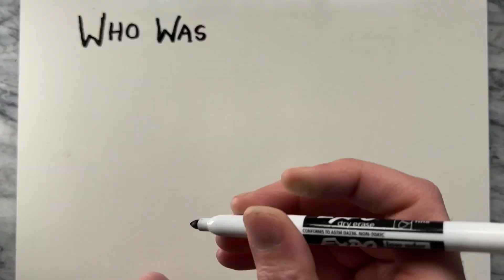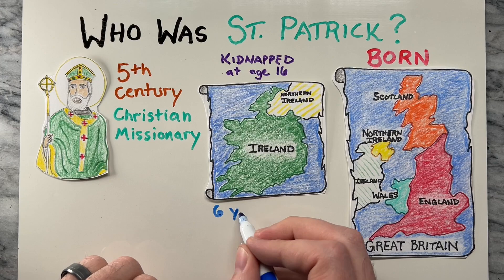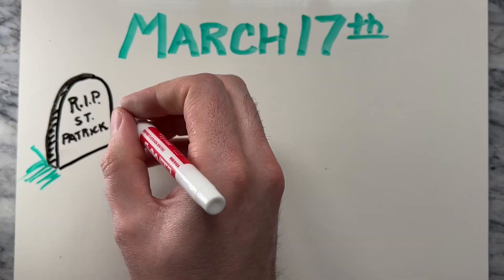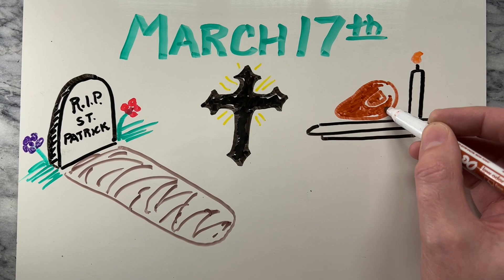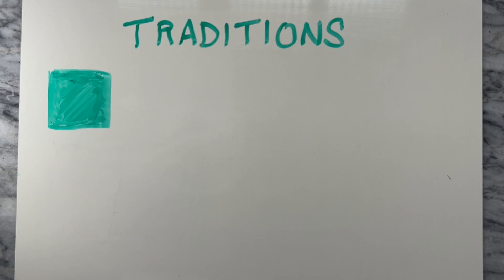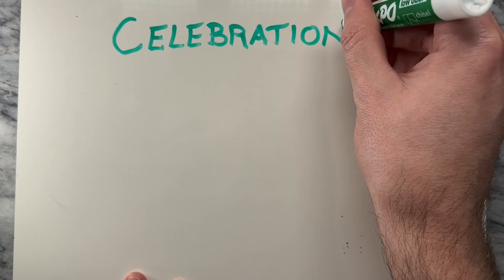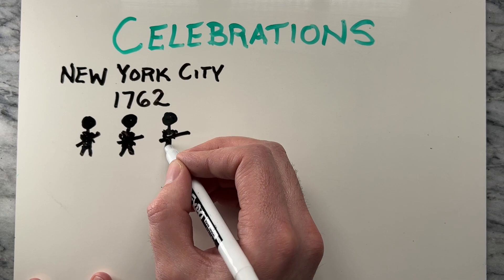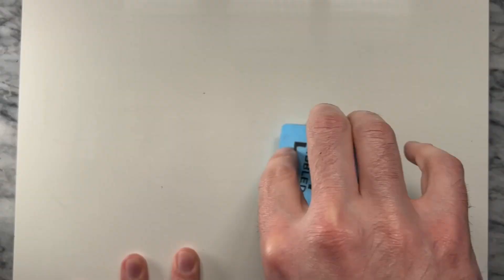Where did St. Patrick's Day come from? St Patrick's Day Explained | St Patrick’s Day for kids 2 min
Have you ever wondered where St. Patrick’s day came from? In this video, we’ll cover everything you need to know about the holiday.

CORRECTION: The first St. Patrick’s Day parade was held on March 17, 1601 in a Spanish colony under the direction of the colony's Irish vicar, Ricardo Artur in St Augustine FL. The first St. Patrick's Day parade in New York City was in 1762, when Irish soldiers in the British army marched through the city to celebrate their Irish heritage. The holiday has since evolved into a celebration of Irish culture and heritage, and is now observed by people of all backgrounds and nationalities around the world, with parades, festivals and other cultural events.

St. Patrick's Day is a holiday celebrated annually on March 17th in honor of St. Patrick, the patron saint of Ireland. The origins of the holiday can be traced back to the life of St. Patrick himself, as well as to the traditions of the Irish people.

St. Patrick was a Christian missionary who lived in the fifth century. He is said to have been born in Britain, but was kidnapped and taken to Ireland as a slave when he was 16 years old. After six years of captivity, he escaped and returned to Britain, but later returned to Ireland as a missionary, where he spent the rest of his life spreading the Christian faith and building churches.

St. Patrick died on March 17th, which is now celebrated as St. Patrick's Day. The holiday became an official feast day in the Catholic Church in the early 17th century, and has since become a popular secular holiday as well.

The traditional color of St. Patrick's Day is green, which is associated with Ireland, and the shamrock, a symbol that St. Patrick used to explain the concept of the Holy Trinity to the Irish people. The holiday is also associated with drinking and parades, which are thought to have originated in the United States in the mid-19th century.

Sources:
"St. Patrick's Day." History Channel.
"St. Patrick's Day." Encyclopedia Britannica.